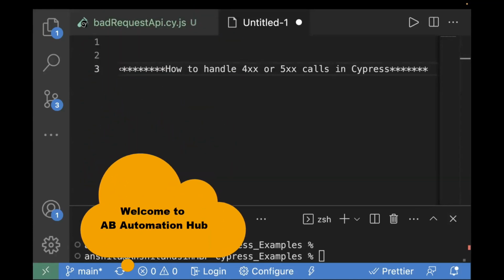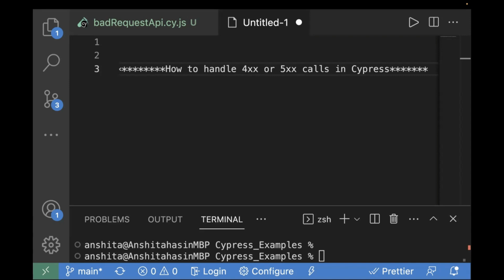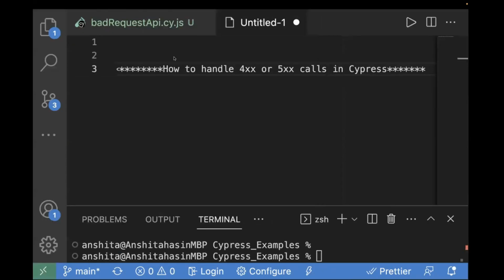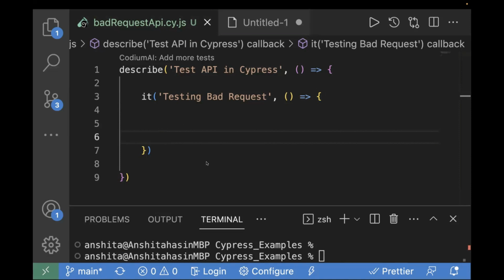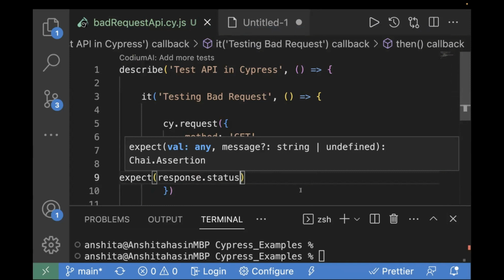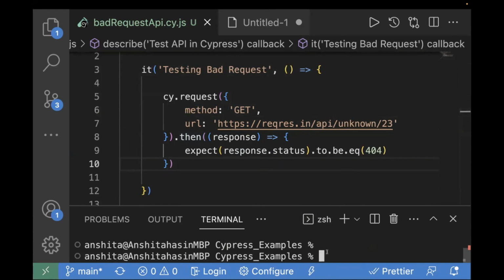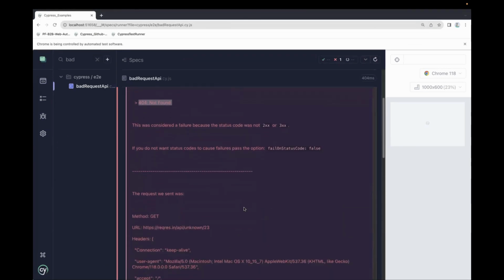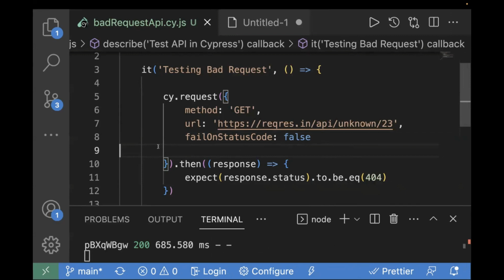Cypress Interview Questions || How to handle error status code in Cypress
In this video, I have explained how to handle HTTP Error Status Codes in Cypress - Like 4xx (401,403.404 etc) and 5xx (500, 503, 504, etc)